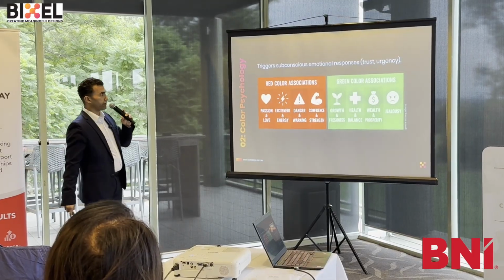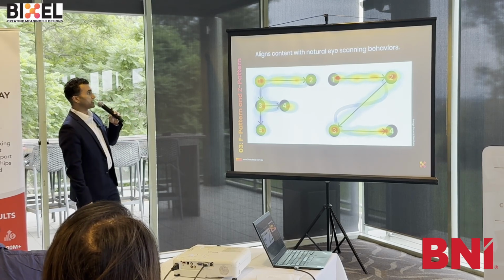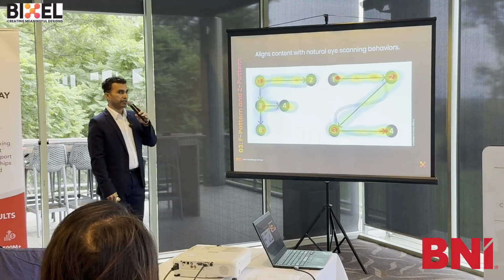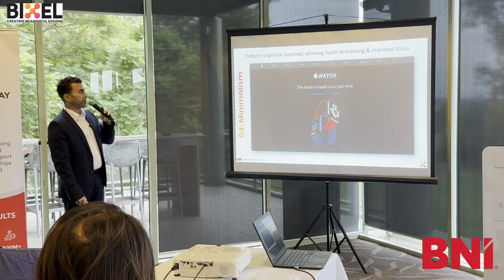BIXEL Design Presentation at BNI Elite Branding & Creative Solutions Feb 2026 Clixpert Digital Age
🎥 Editing & Post-Production by Mohan Babu
Discover how BIXEL Design empowers businesses through creative branding, website design, and visual storytelling.

In this BNI Elite Chapter presentation, Divya explains how strong design creates emotional connections and drives business success.

🎤 Presenter: Divya Soneji
📍 BNI Elite Chapter

Clixpert Is A Google Adwords Premier Partner Located In Sydney Parramatta Offering PPC Management, Website Design, SEO, Social Media Marketing & more
0:24/2:28 - Clixpert Partners
t Clixpert, our main focus is to generate paid and organic Google advertising solutions that have a positive impact on our clients' website presence and success within this platform.

We thoroughly understand the importance of the online industry in the success of many businesses and through this, have ensured that our company is furnished with the skills, the knowledge and the dedication it takes to bring our clients' businesses to new heights.

Return on Investment is one of the most important aspects of a business and in deciding to work with Clixpert, you will be making the decision to work with a company that places great emphasis on ascertaining that our clients get the best ROI possible. In doing so, we ensure that the best services are provided with the utilization of resourceful product suites including "Smart Ads", "Smart Webs", "Smart Social Media" and more.